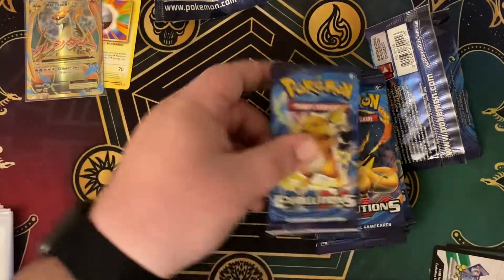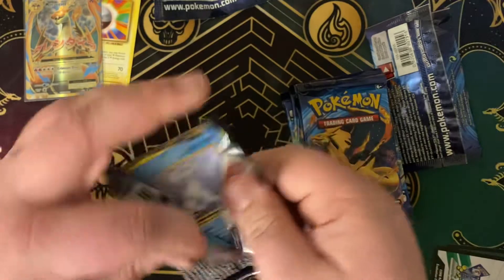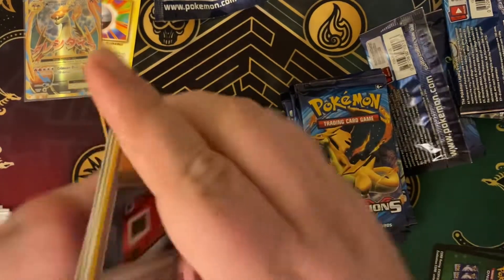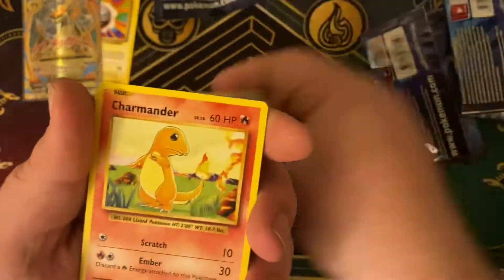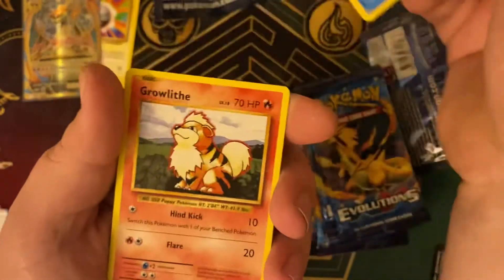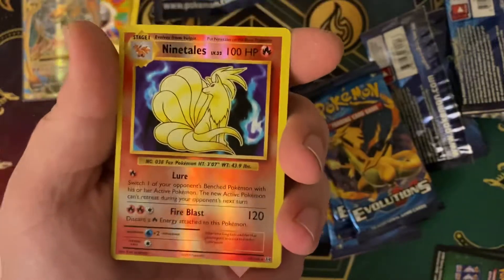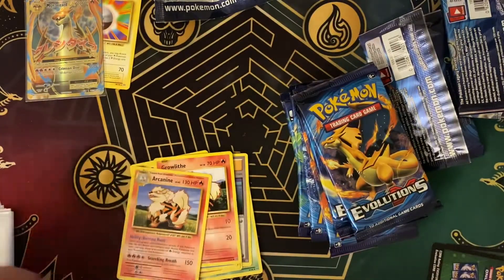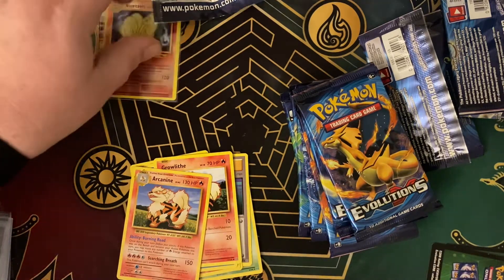Chasing charizard!?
Lets take a trip to the kanto region and hunt the ever elusive charizard!!